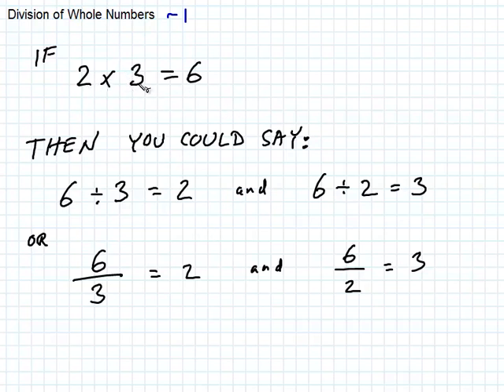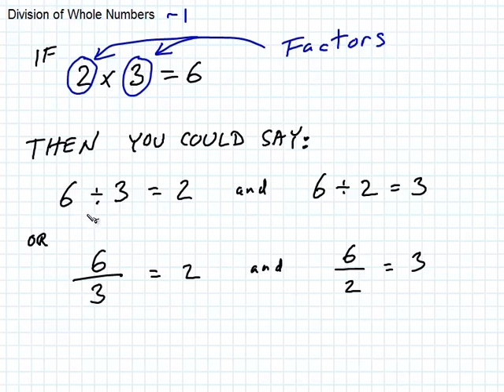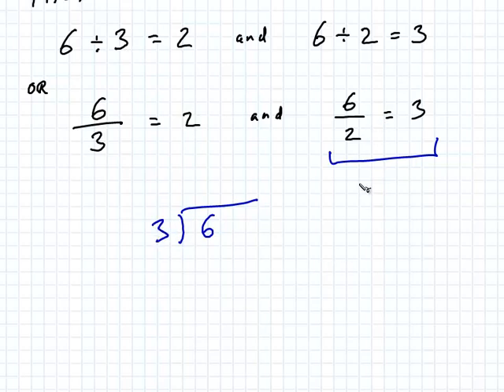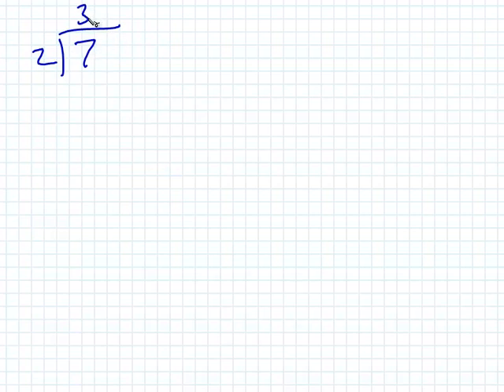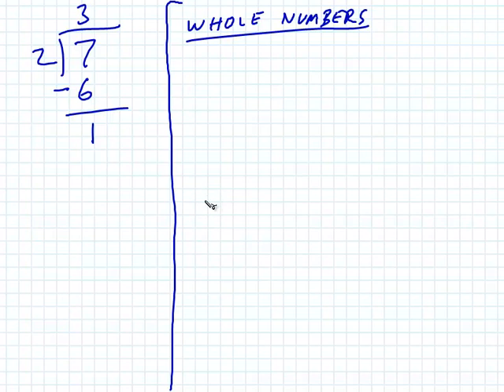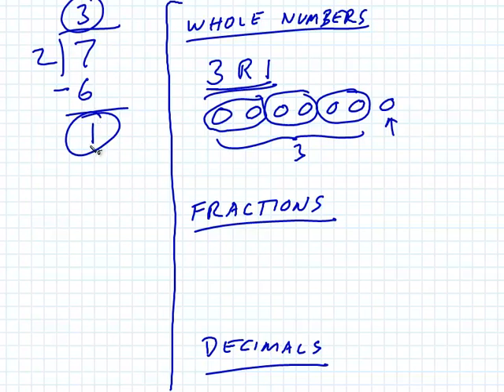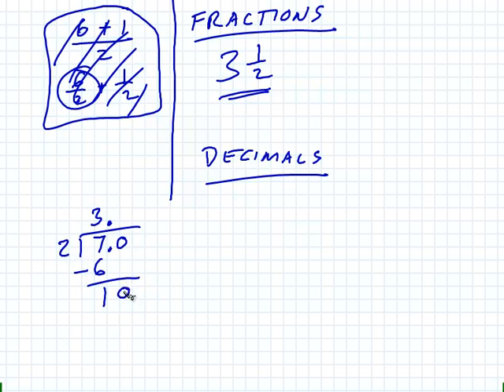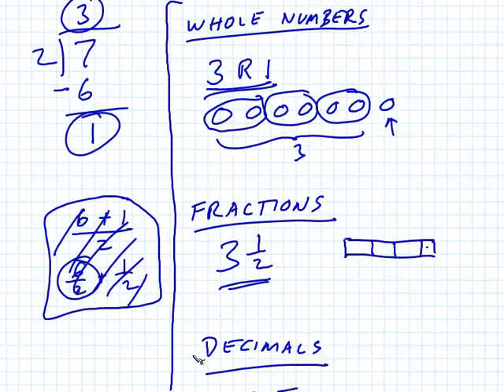The Grandpa Project -- Division of Whole Numbers, Part 1